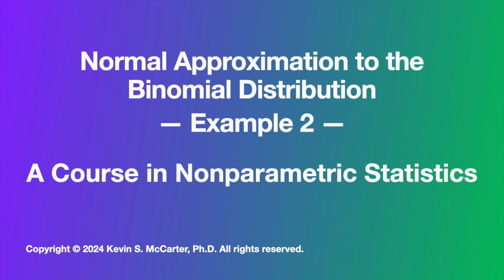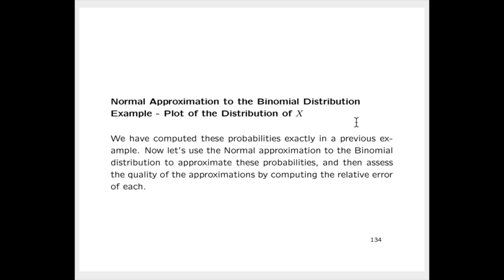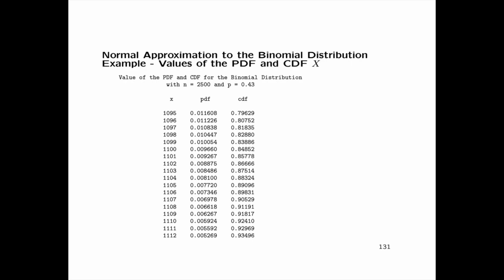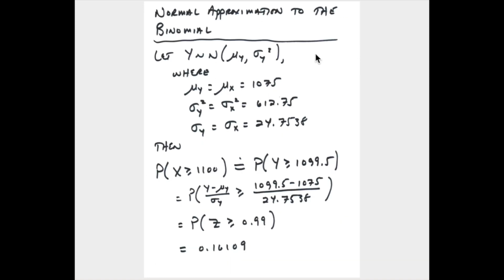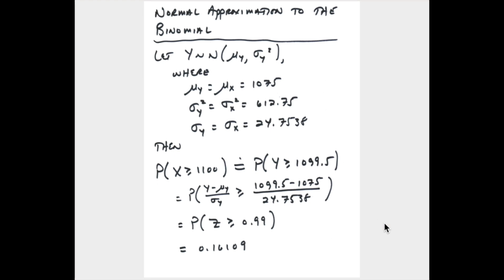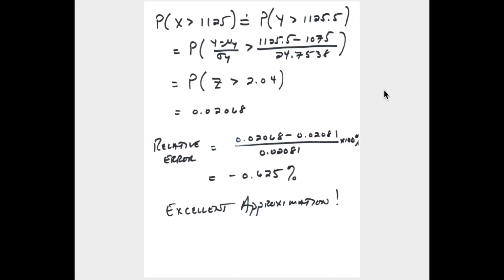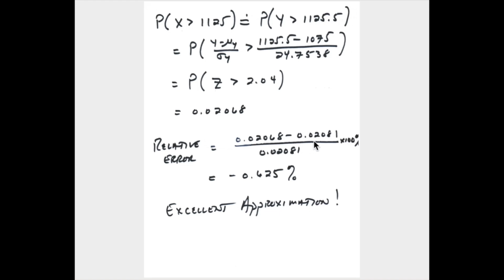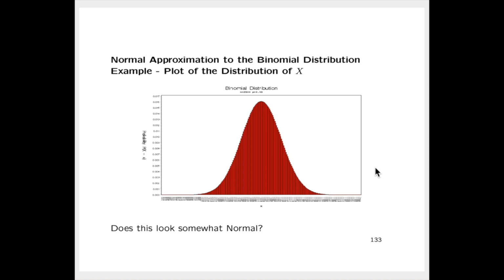Normal Approximation to the Binomial Distribution - Example 2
EXST 7011 - Module 01 - Lecture 03 - Normal Approximation to the Binomial Distribution - Example 2